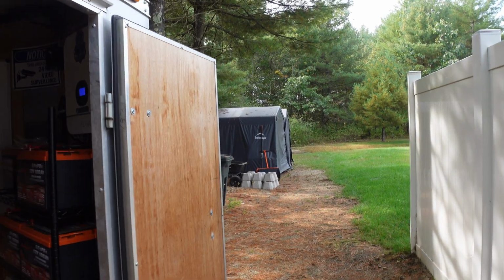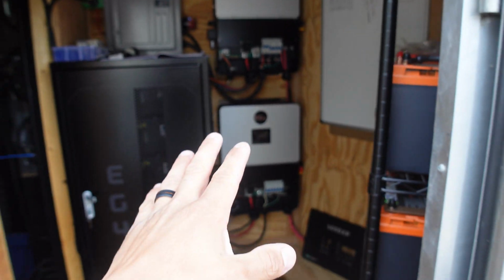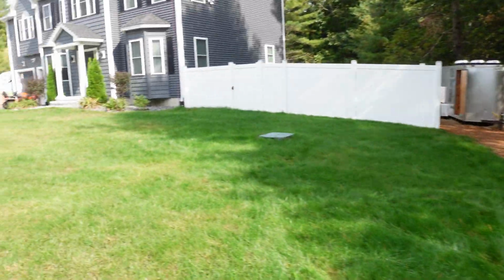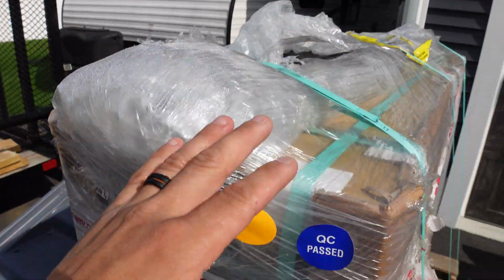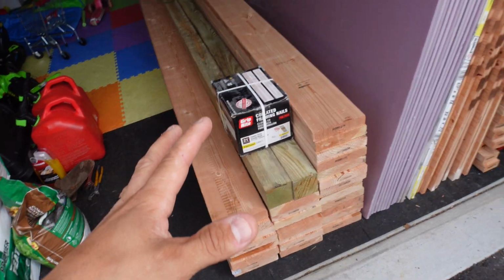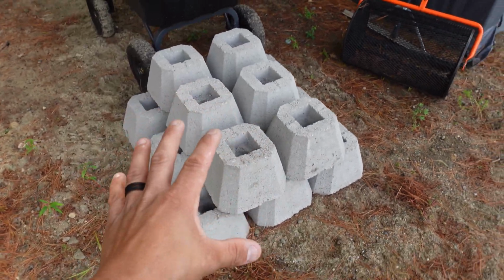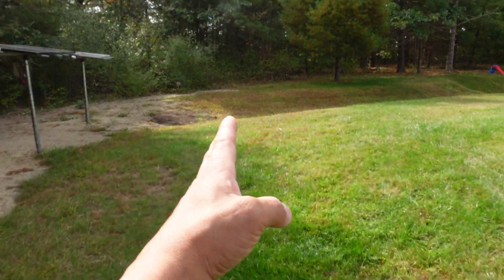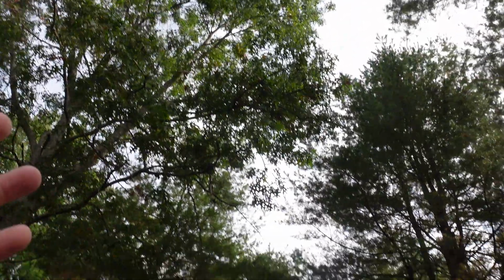Upcoming Plans to Build a DIY Solar Shed!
Today, I will be goin over some plans that I have for the upcoming build! I will be "DIY" building a new shed to install solar panels on to for my second 6000XP inside the crypto mining solar trailer! I will be using this shed mainly for yard things and to have more storage/room to work on IRL things. If you have any suggestions or things that may help me in the process of building this DIY Solar Shed please let me know.

0:00 Upcoming Plans to Build a DIY Solar Shed! 🌳
1:30 DIY Solar Shed Build Idea. 👷‍♂️
3:00 Here is the New Solar Panels and Materials for this DIY Shed Build.🌞
8:15 Those are my thought and I would love to know your thoughts on this DIY Solar Shed Build! 💬

🚨 This is NOT financial or professional DIY advice. I am NOT a financial advisor or licensed builder. Mining equipment & Solar equipment is expensive and can be risky. Building large structures on your own can be Dangerous! Cryptocurrency is Extremely volatile and the prices change daily. Please do your own research before investing and/or building/installing anything!! You CAN Lose all of your money and/or fingers! 😅